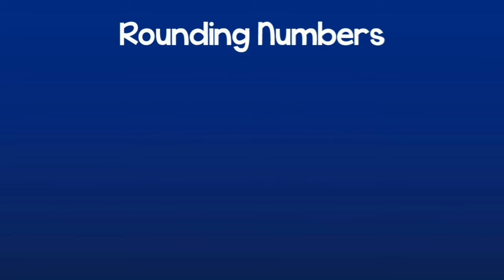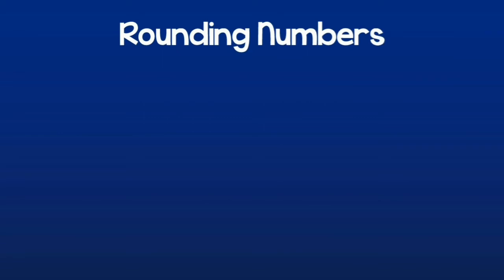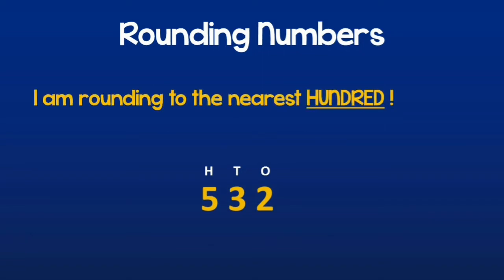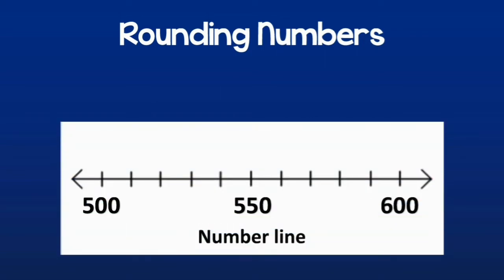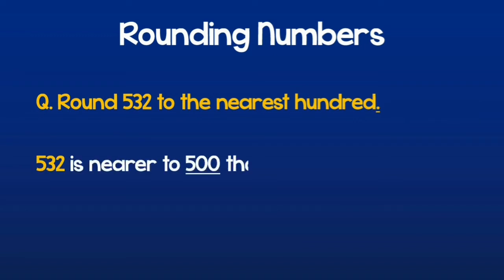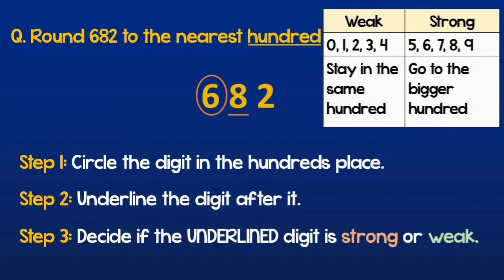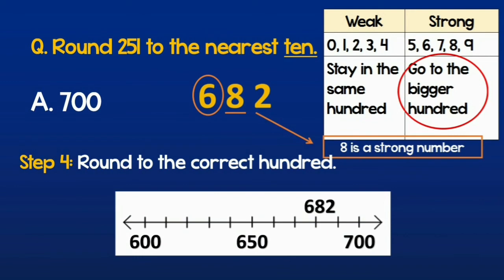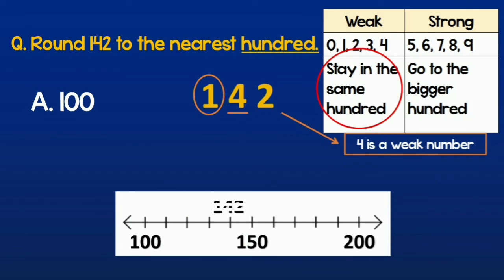Round to the Nearest Hundred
Learn how to round 3-digit numbers to the nearest hundred.
Grade 2 friendly.